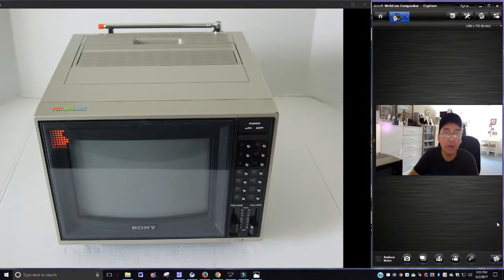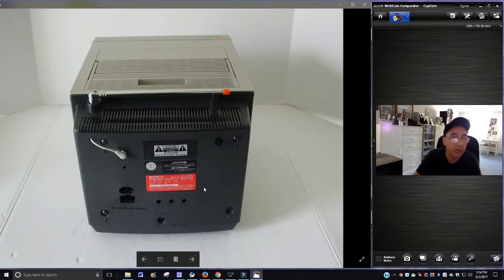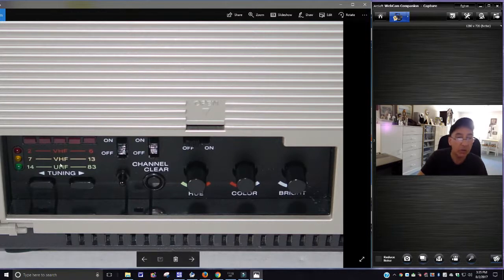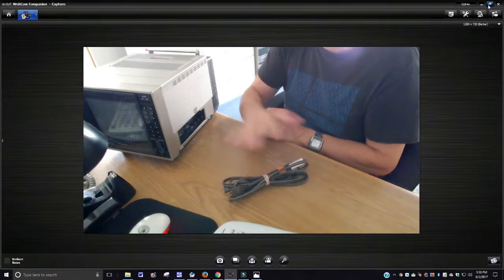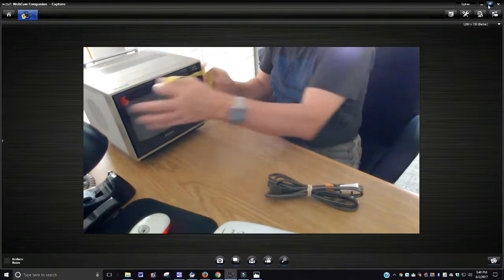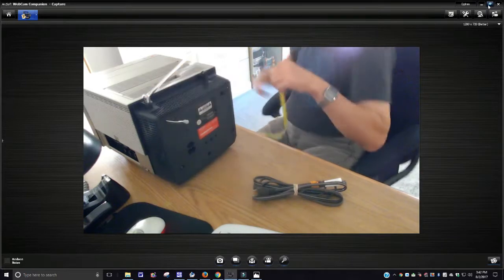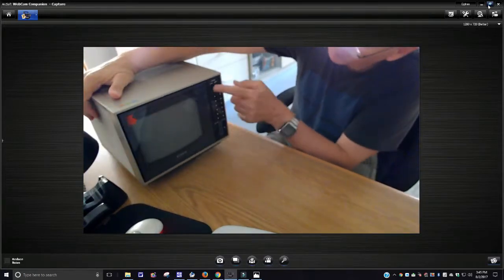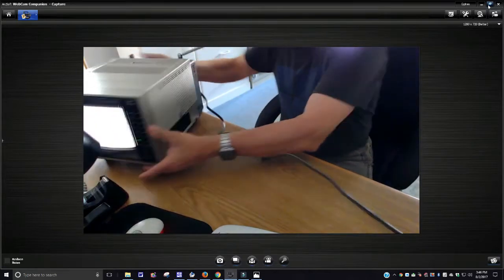Sony Trinitron Color TV Receiver Demo Video 8-2-2017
This is a demo video for the Sony  Trinitron Color TV Receiver Model#KV-8100.